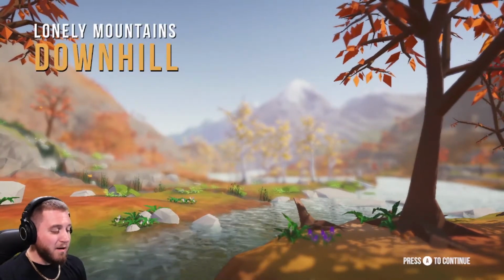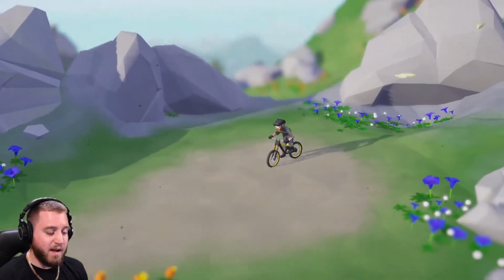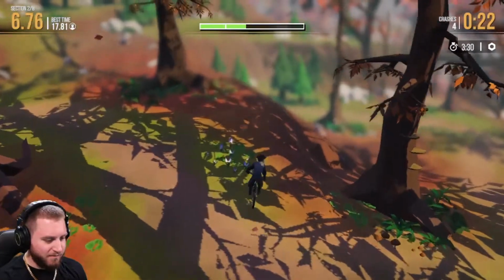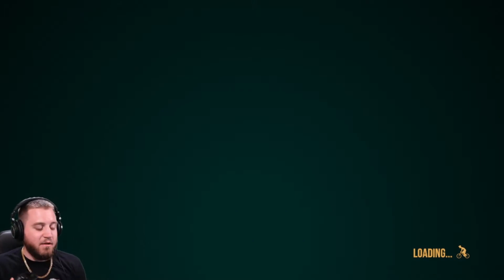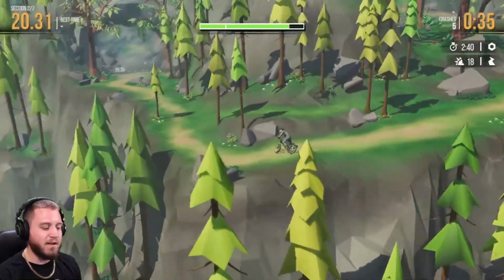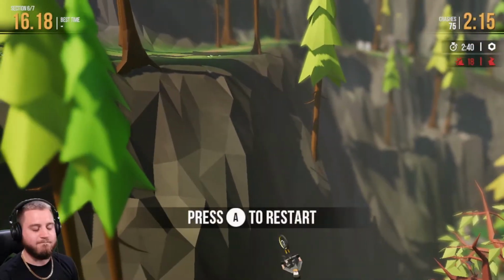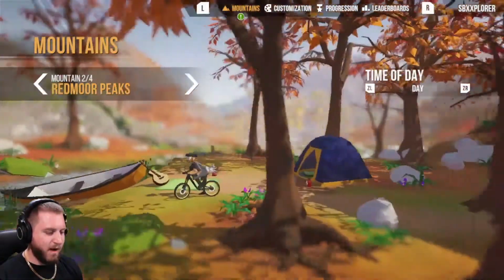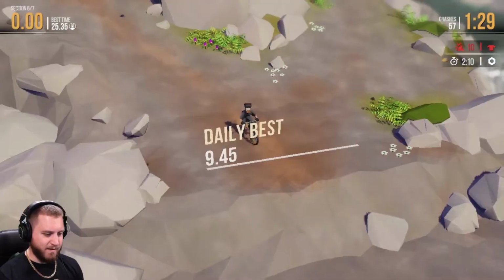Lonely Mountains: Downhill | NINTENDO SWITCH | Gameplay | CHECK IT OUT!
Today I bring you into my new obsession! If you're into chill games, mountain bikes, gorgeous, peaceful atmospheres with no particular way to get from point A to point B, then you don't want to miss this!